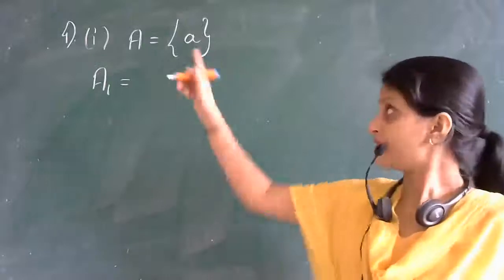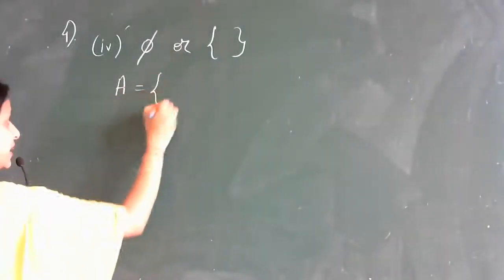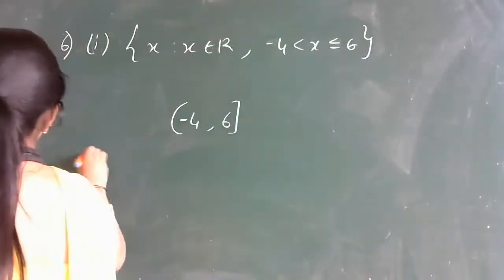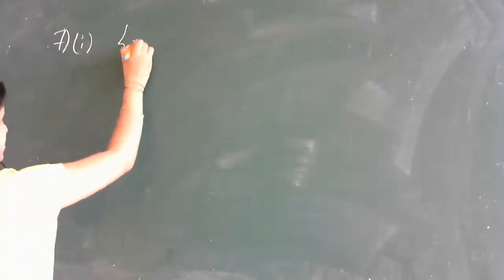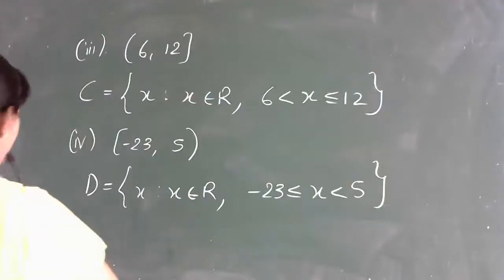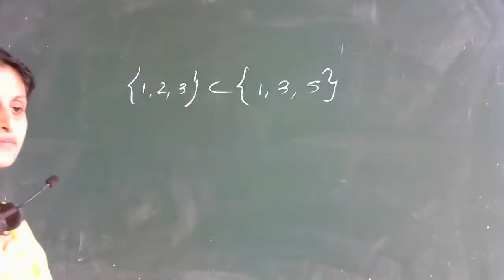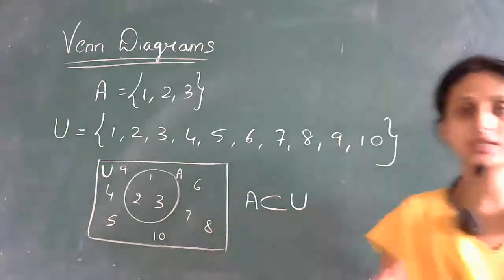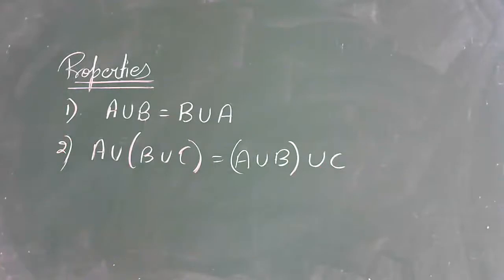PU-I_Maths_Sets(part 07)_Ex 1.3 completed & Venn diagrams_23-09-20